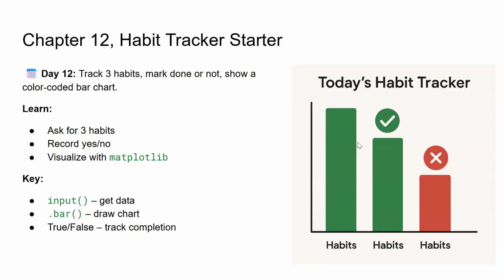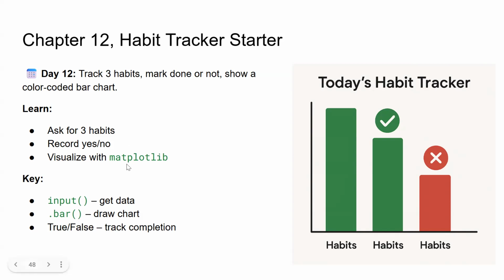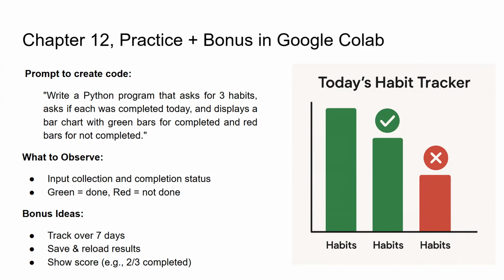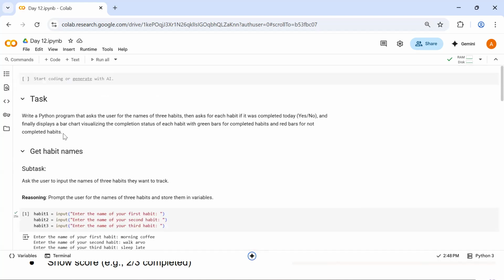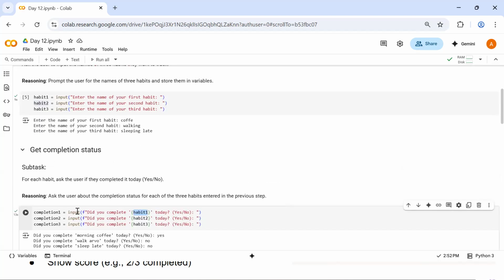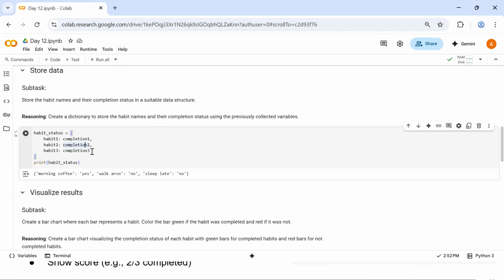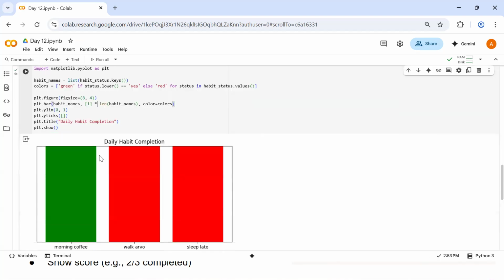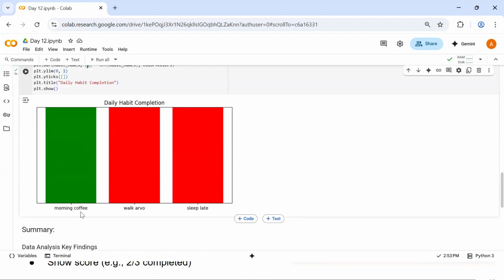Python Habit Tracker in 10 Minutes – Track 3 Daily Habits with a Bar Chart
Learn how to create a simple habit tracker in Python that asks for 3 daily habits, records whether you completed them, and shows your progress in a color‑coded bar chart (green = done, red = not done). Perfect for beginners who want a quick, practical project.

What You’ll Learn:

Collect user input in Python

Track True/False completion

Visualize progress with matplotlib

Prompt for Code:

Write a Python program that asks for 3 habits, asks if each was completed today, and displays a bar chart with green bars for completed and red bars for not completed.